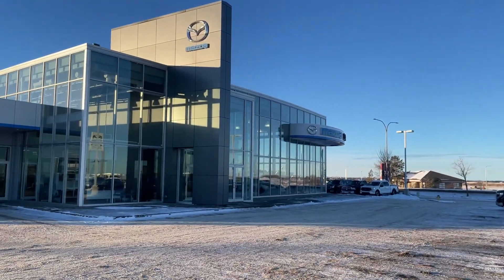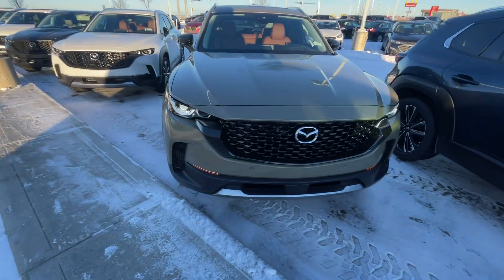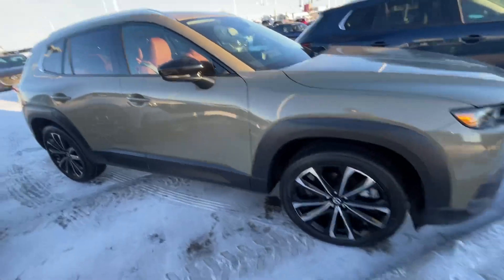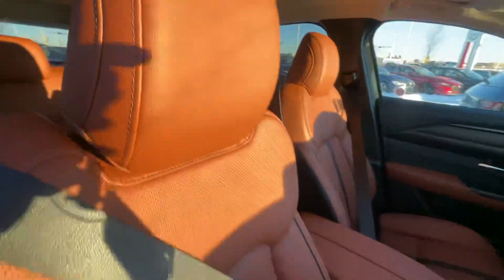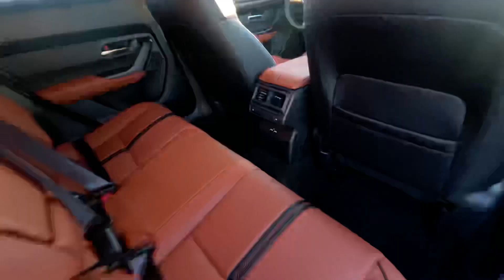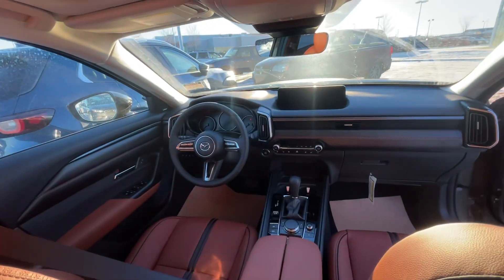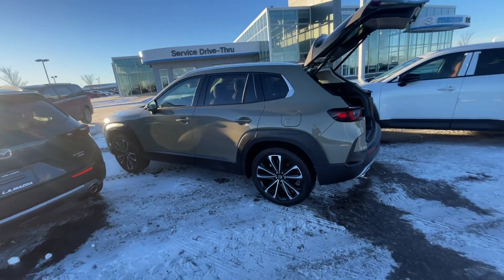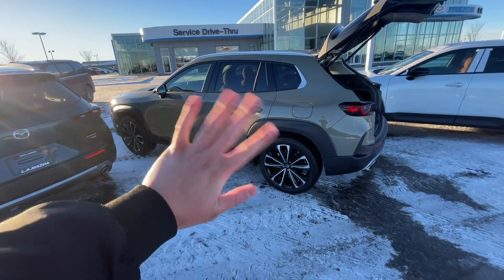Ashley meet Rhaymon and CX-50 GT Turbo AWD